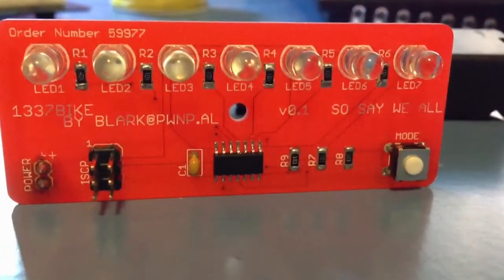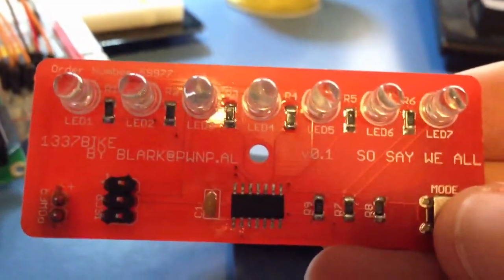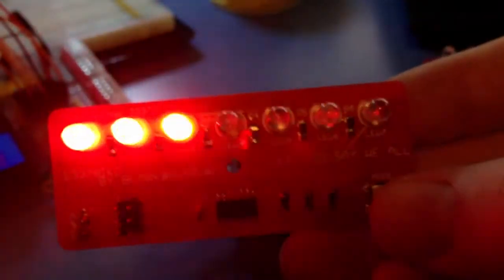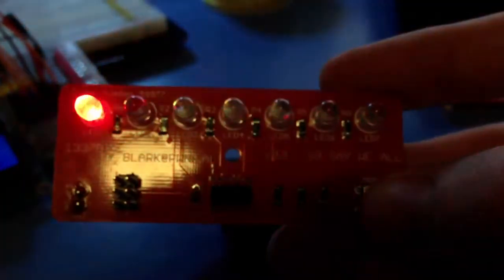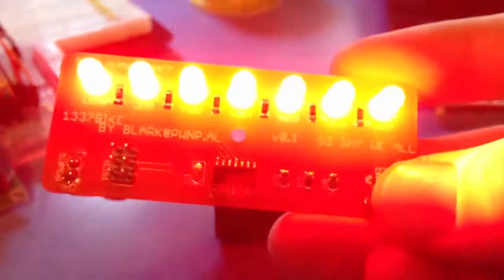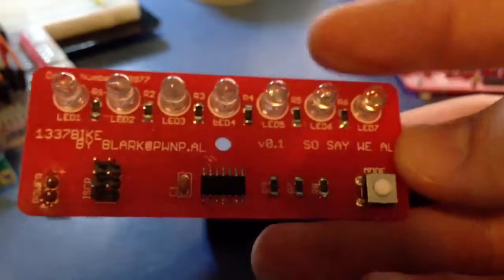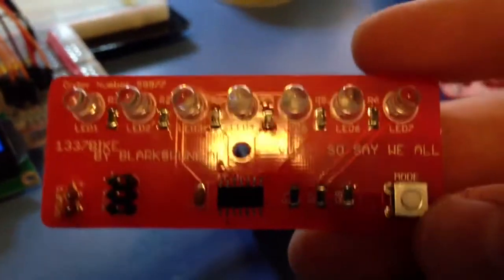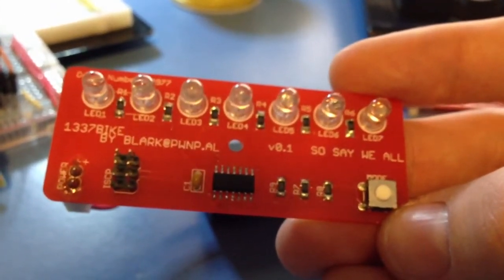Cylon Bike Light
This was my first custom designed printed circuit board. Some of you might recognize the effect this light simulates from the old TV show Knight Rider, or Battlestar Galactica (both old and new). The actual name for this effect is actually Larson Scanner, apparently after it's creator.

The board uses 1206 SMD resistors, an attiny44 microcontroller and an waterproof omcron button. Hopefully some day I will save enough money to buy a 3D printer so I can give this thing it's own case!

If you want one let me know and I will send it to you at cost.

I'm @markbaseggio on Twitter.